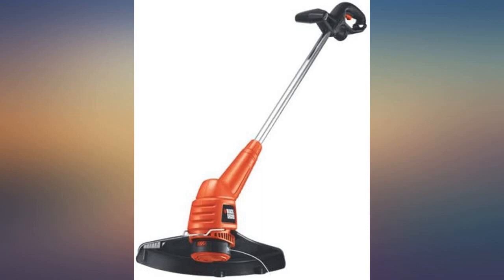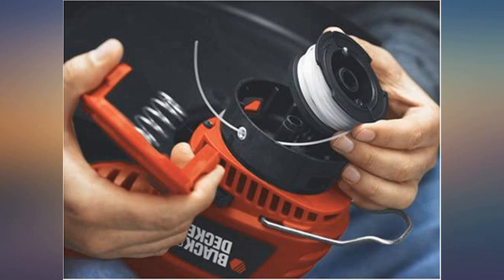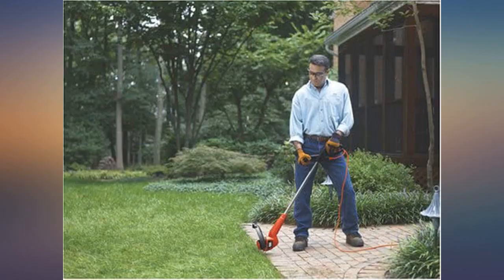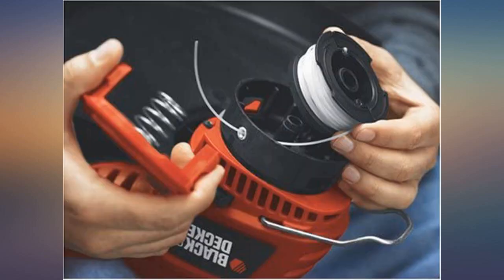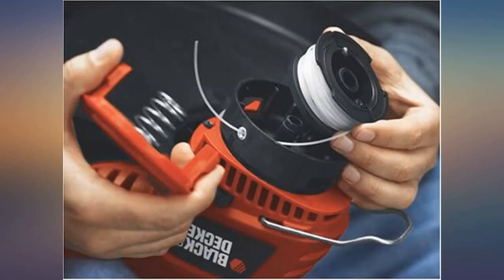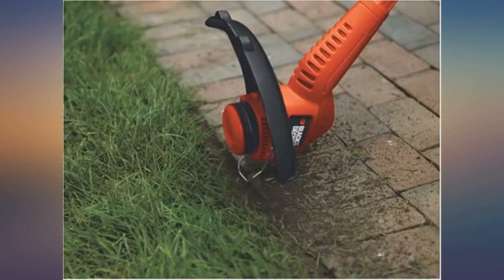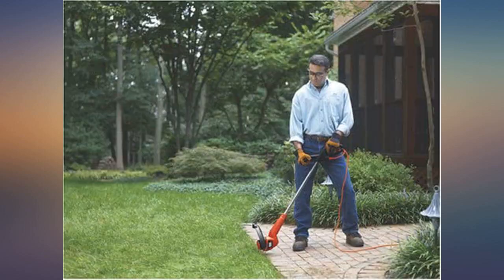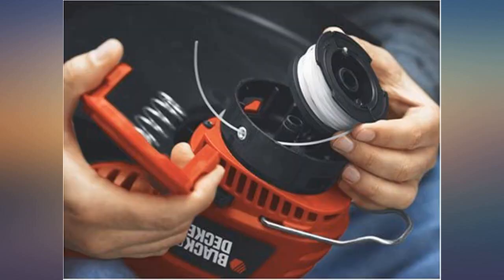Black & Decker ST7700 4.4-amp Electric Automatic Feed String Trimmer//Edger, 13" review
Main Features:
by entering your model number.. Ideal for both post-mowing maintenance edging, and trimming grass in hard-to-reach areas. Cuts a 13-inch path; 4.4-Amp motor; 10,000 RPM. Built-in auxiliary handle minimizes wrist fatigue. Cord retention system guards against unintended unplugging of the tool. Weighs 4.5 pounds; 2-year warranty